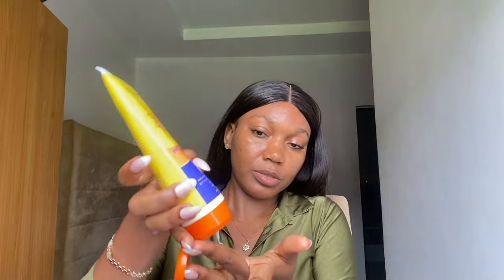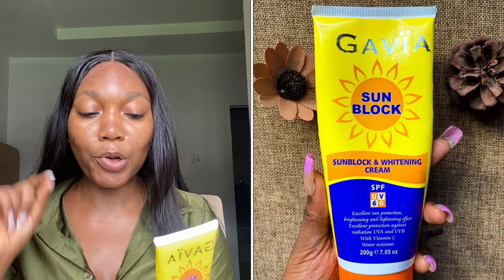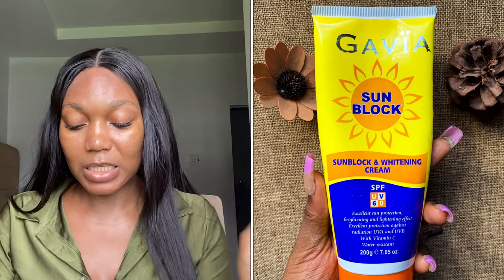Gavia sunblock and whitening cream review | sunscreen review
Gavia sunblock and whitening cream review. Gavia sunblock and whitening honest review.
In this video I gave my honest review about gavia sunblock and whitening review after 2 months of using this product.
The pro and cons of gavia sunblock whitening cream review.